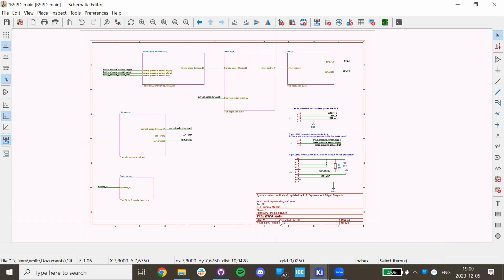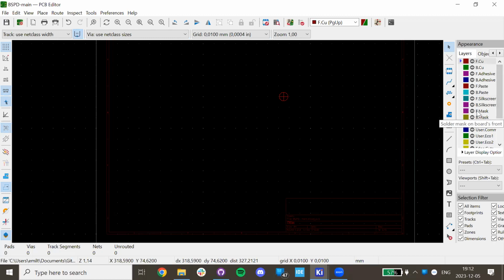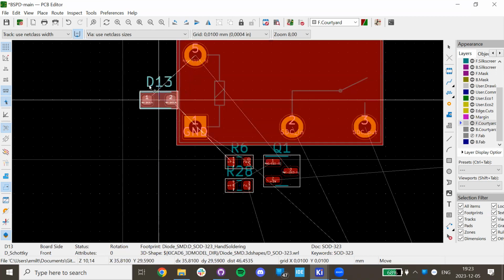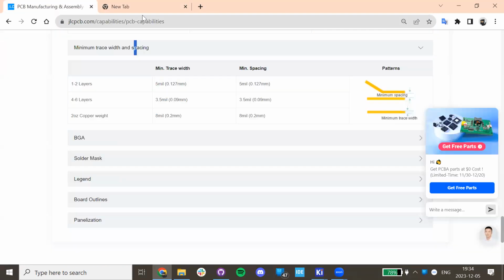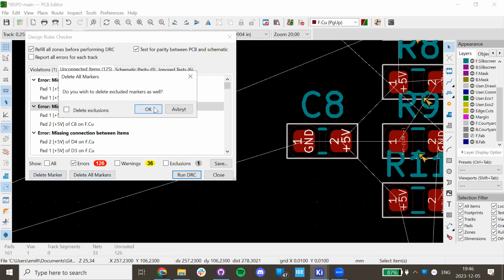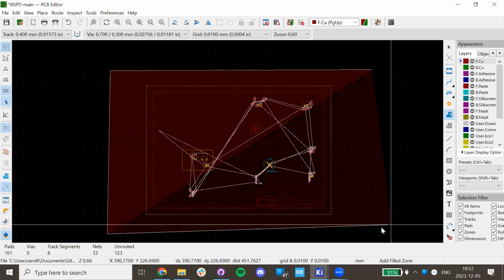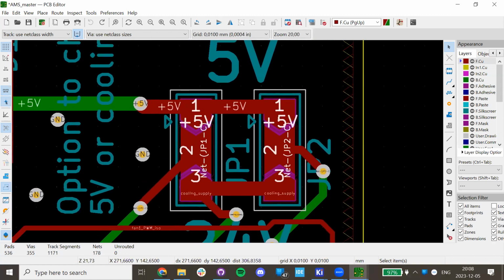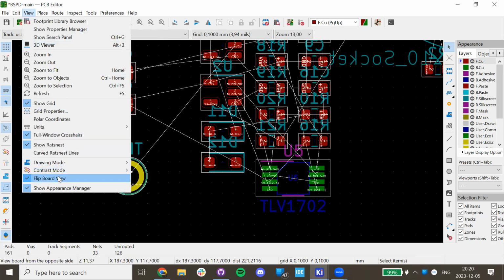KiCad layout work session